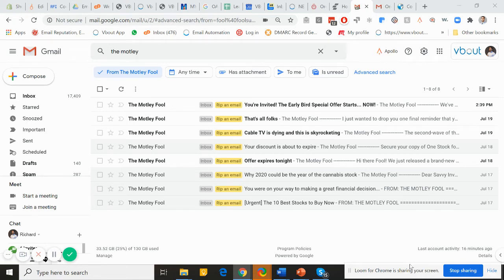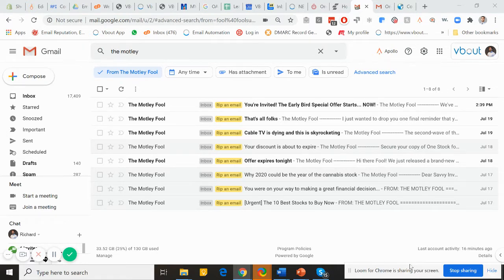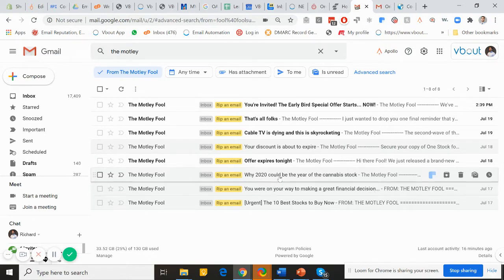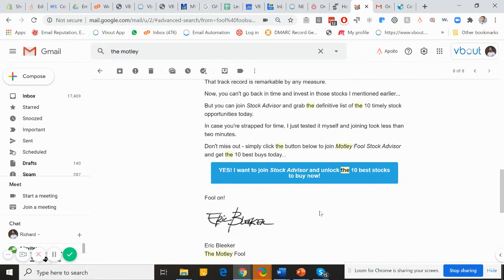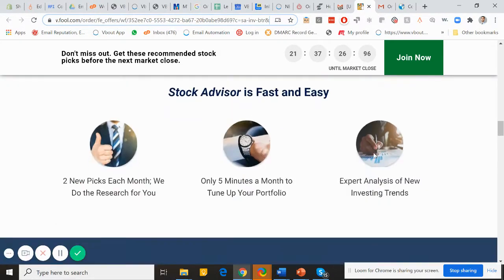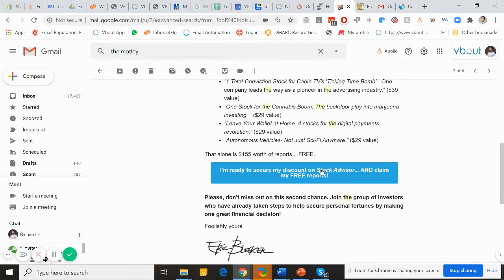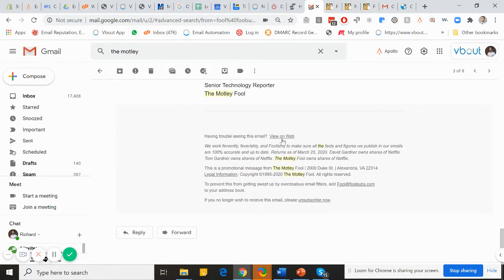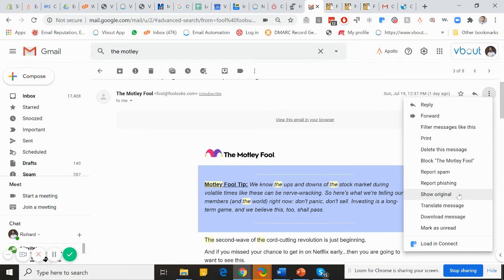The Motley Fool FOMO Email Strategy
The Motley Fool emailmarketing strategy is aggressive but super effective. They have a consistent tone that is on brand, a solid landing page flow and their email infrastructure is well buttoned up. Great takeaway if you would like to adopt a similar strategy in your SaaS or service based offering.

Comment or like if you find this helpful :)
VBOUT